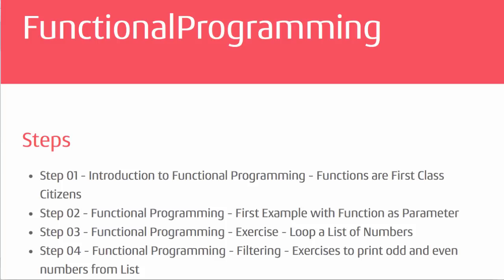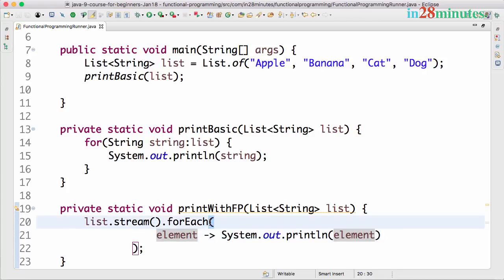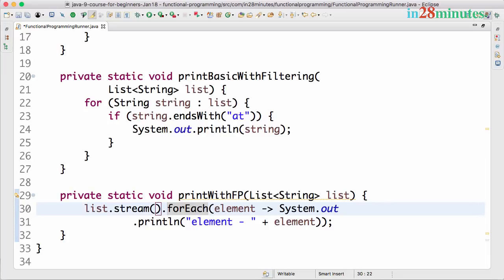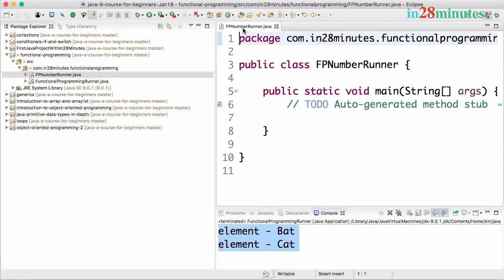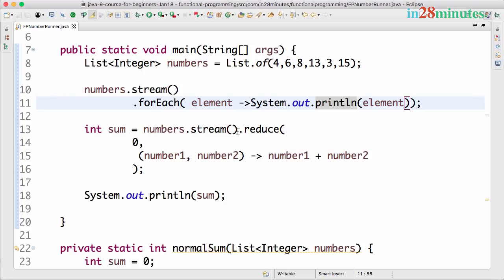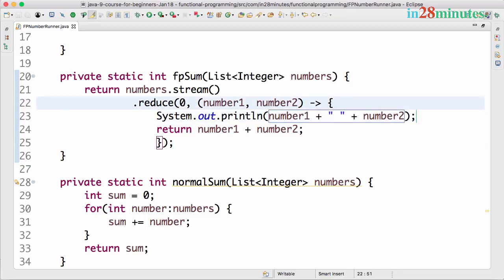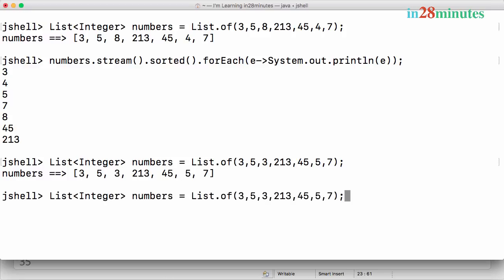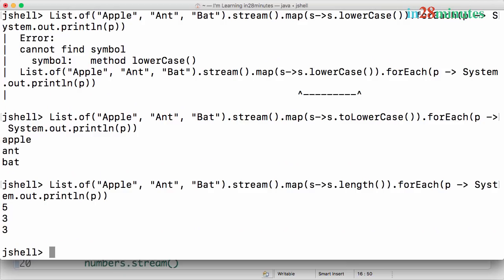Java Functional Programming Tutorial - 01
Java Functional Programming Tutorial. Important Functional Programming Concepts - Lambda Expression, Stream and Operations on a Stream (Intermediate Operations - Sort, Distinct, Filter, Map and Terminal Operations - max, min, collect to List), Functional Interfaces - Predicate Interface,Consumer Interface, Function Inteface for Mapping, Method References - static and instance methods

Java is one of the most popular object oriented programming languages. We take an hands-on approach using a combination of JShell(An awesome new feature in Java 9) and Eclipse as an IDE to illustrate more than 200 Java Coding Exercises, Puzzles and Code Examples.

FunctionalProgramming
Step 01 - Introduction to Functional Programming - Functions are First Class Citizens
Step 02 - Functional Programming - First Example with Function as Parameter
Step 03 - Functional Programming - Exercise - Loop a List of Numbers
Step 04 - Functional Programming - Filtering - Exercises to print odd and even numbers from List
Step 05 - Functional Programming - Collect - Sum of Numbers in a List
Step 06 - Functional Programming vs Structural Programming - A Quick Comparison
Step 07 - Functional Programming Terminology - Lambda Expression, Stream and Operations on a Stream
Step 08 - Stream Intermediate Operations - Sort, Distinct, Filter and Map
Step 09 - Stream Intermediate Operations - Exercises - Squares of First 10, Map String List to LowerCase and Length of String
Step 10 - Stream Terminal Operations - 1 - max operation with Comparator
Step 11 - Stream Terminal Operations - 2 - min, collect to List,
Step 12 - Optional class in Java - An Introduction
Step 13 - Behind the Screens with Functional Interfaces - Implement Predicate Interface
Step 14 - Behind the Screens with Functional Interfaces - Implement Consumer Interface
Step 15 - Behind the Screens with Functional Interfaces - Implement Function Inteface for Mapping
Step 16 - Simplify Functional Programming code with Method References - static and instance methods
Step 17 - Functions are First Class Citizens
Step 18 - Introduction to Functional Programming - Conclusion